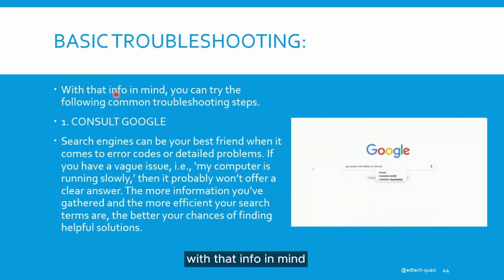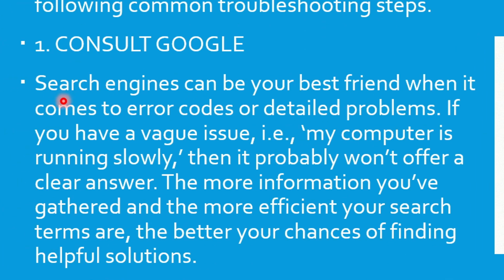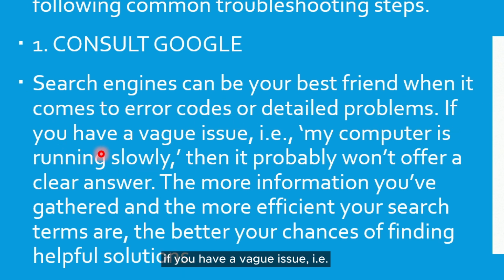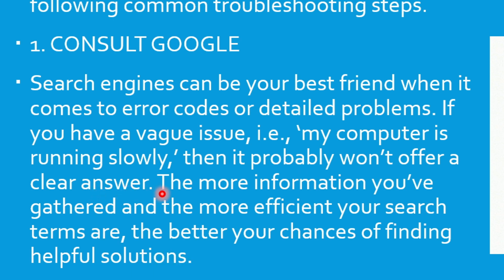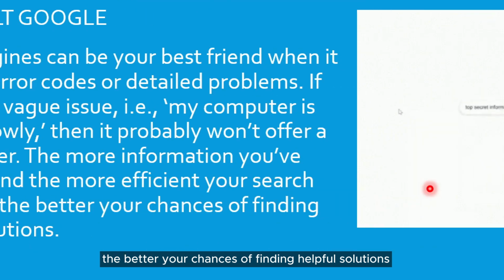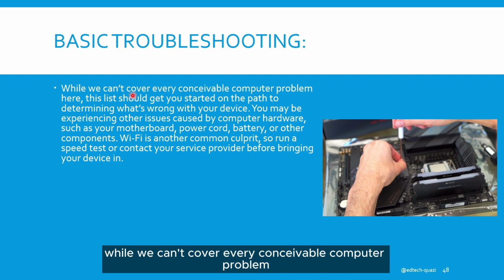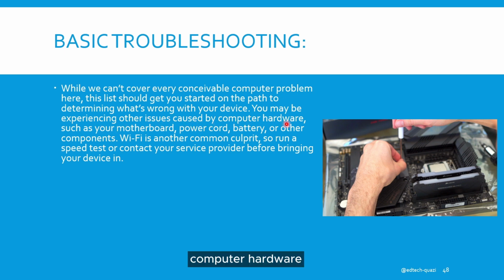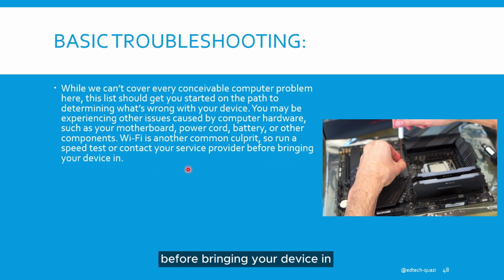Basic Troubleshooting | DIY HOW TO TROUBLESHOOT A COMPUTER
Basic Troubleshooting

Chapters:
0:00 Basic Troubleshooting
1:37 DIY HOW TO TROUBLESHOOT A COMPUTER
2:36 WHAT’S WRONG?
3:10 Consider the following questions
4:16 CONSULT GOOGLE
5:32 REBOOT
6:12 CHECK CONNECTIONS
6:37 LOOK FOR PROGRAM UPDATES
7:23 CLOSE BACKGROUND TASKS
8:07 CLEAN UP YOUR HARD DRIVE
8:59 RUN AN ANTIVIRUS PROGRAM
9:31 Tips